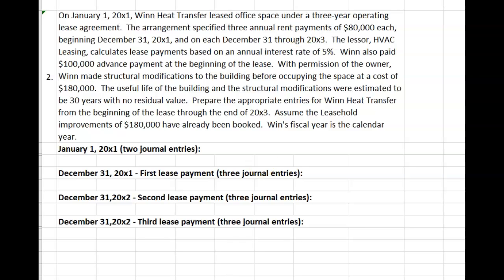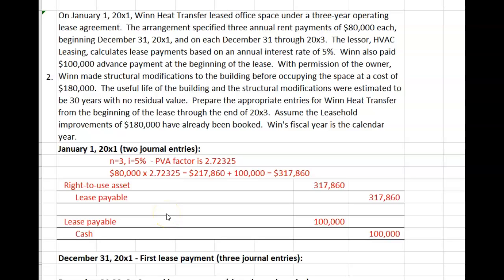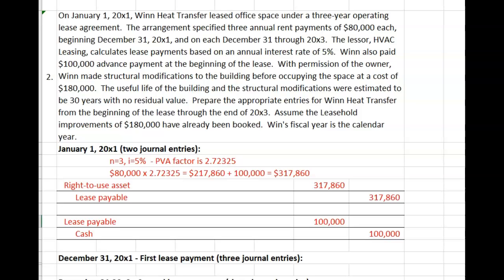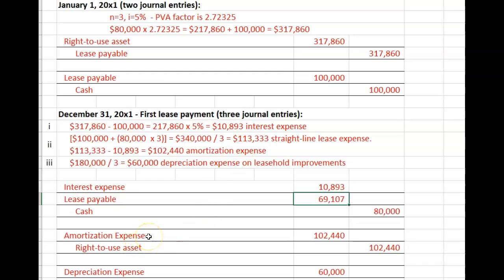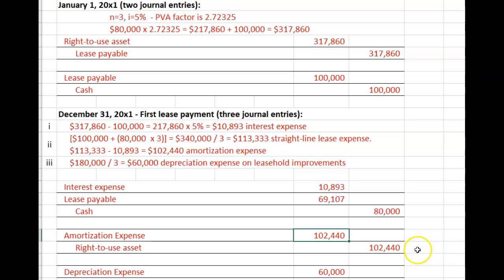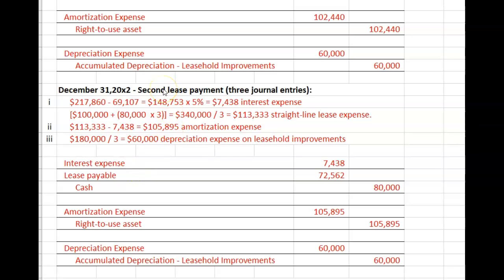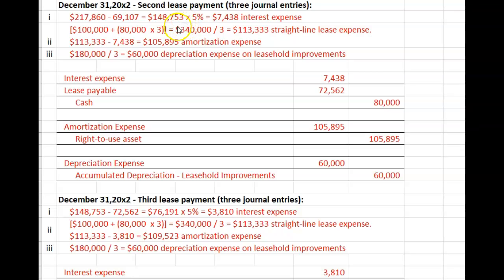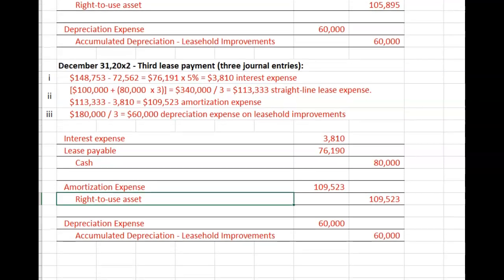ACCT 104 Ch 15 Study Guide.2